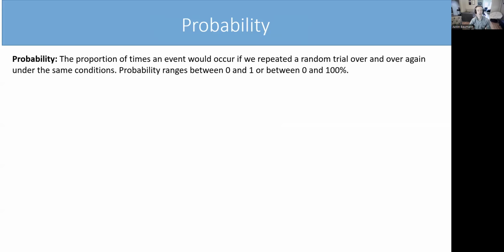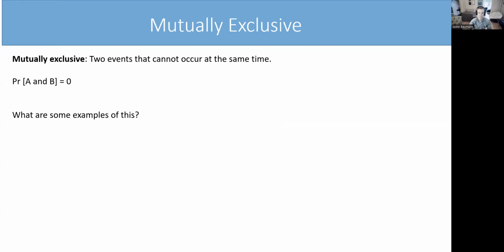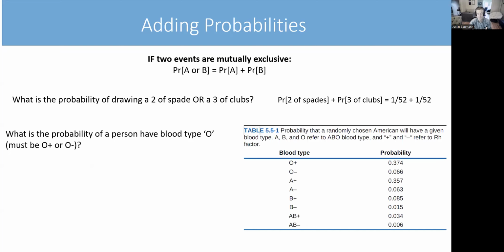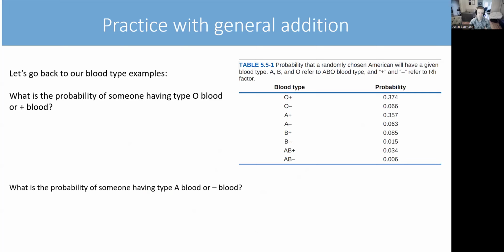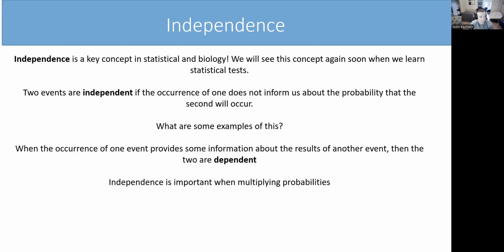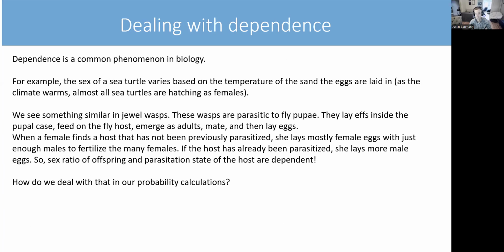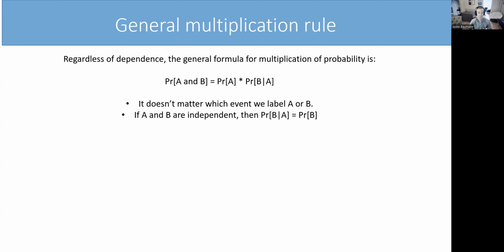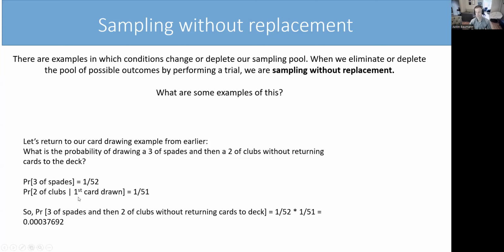Lecture 3 - Probability